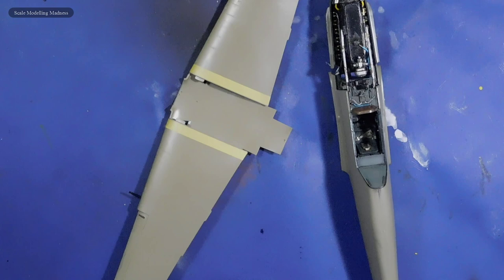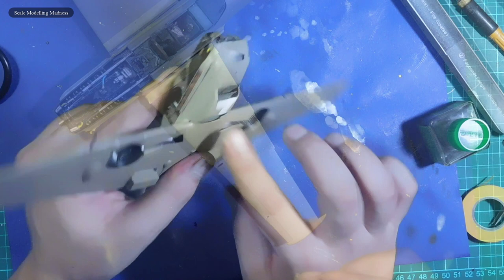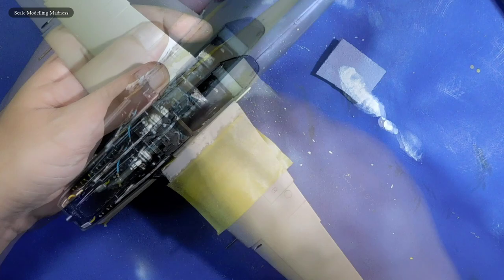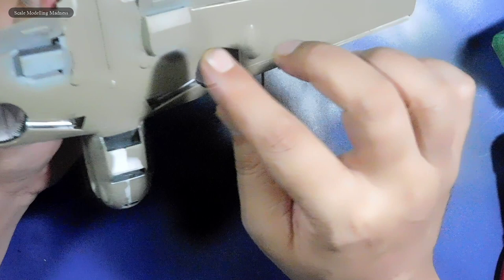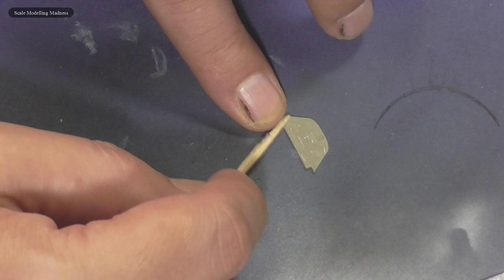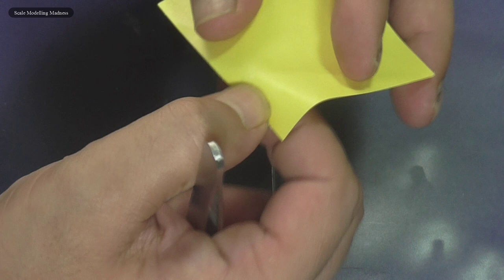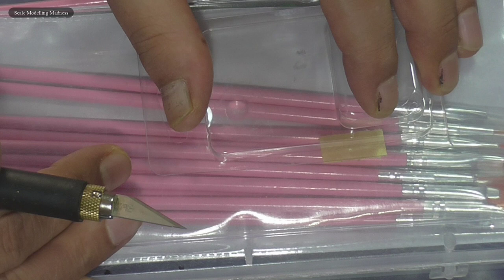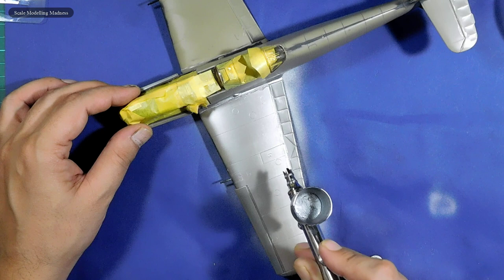Eduard 1/32 Bf 109E-3 (Part 3: Building the fuselage and wings; masking the kit)